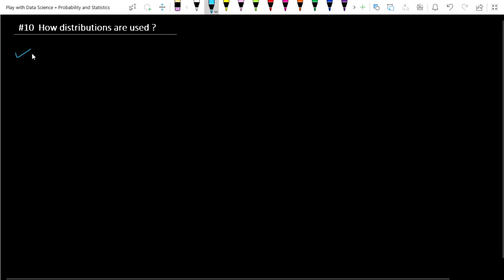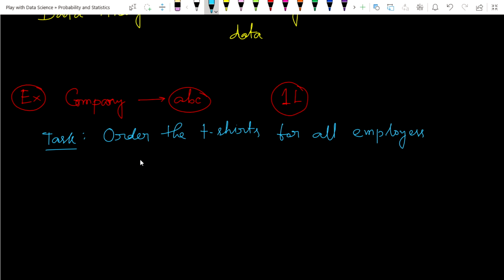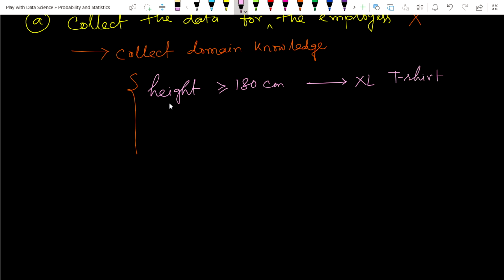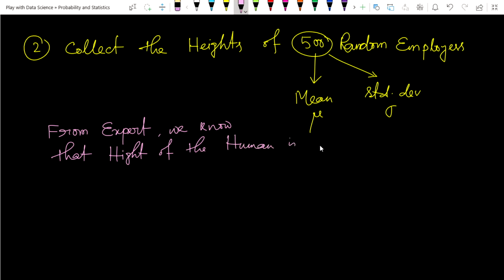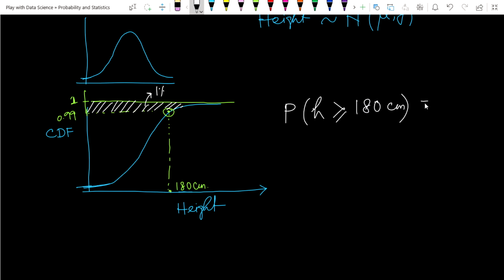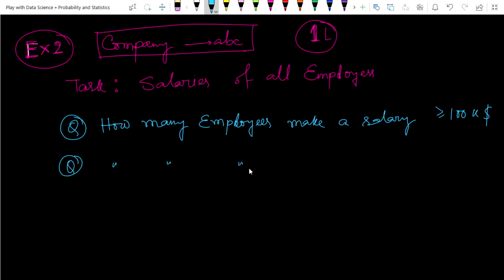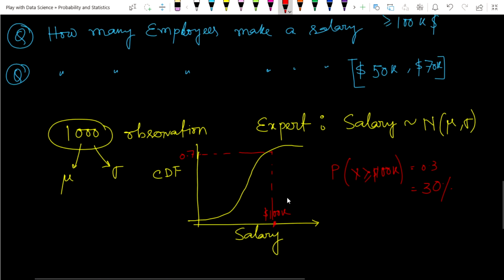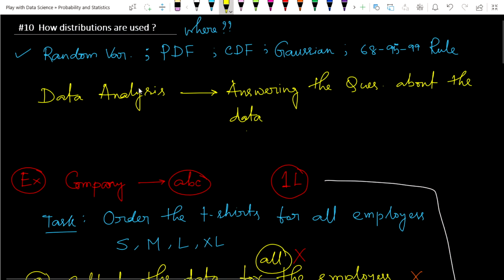How distributions are used ? | Probability and Statistics | Lec 10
Topics are covered in this video:
How distributions are used?